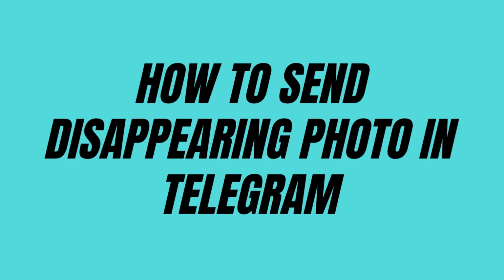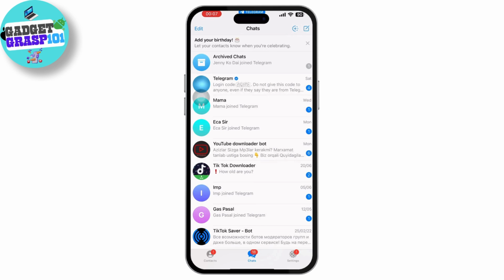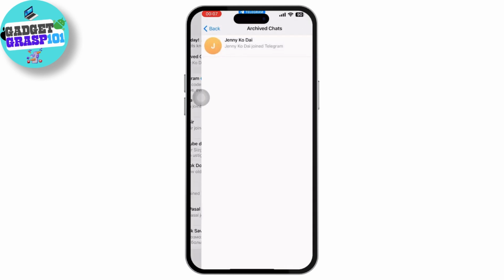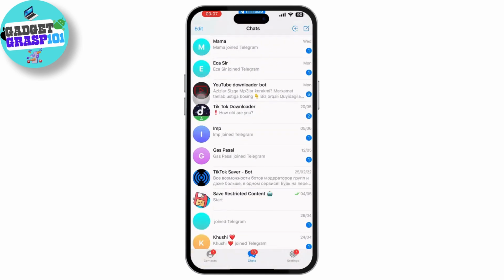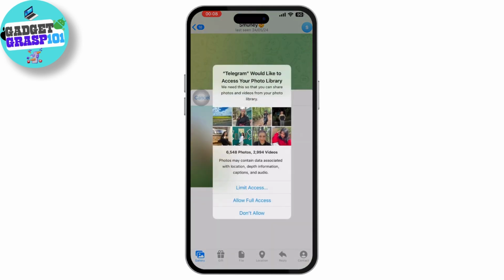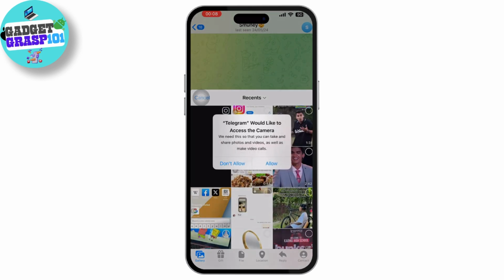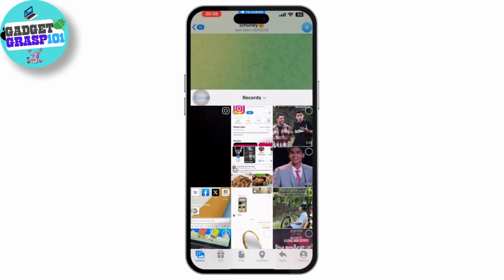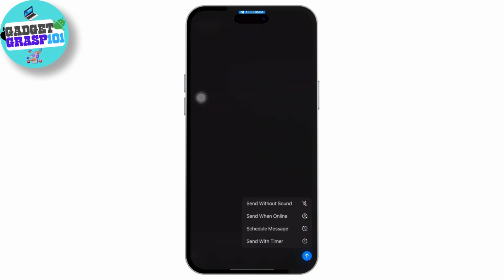How to Send Disappearing Photo in Telegram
Easy tutorial How to Send Disappearing Photo in Telegram. Easily Learn How to Send Disappearing Photo in Telegram with the help of this tutorial.

Learn how to send self-destructing photos on Telegram in this @GadgetGrasp101 easy-to-follow guide. Discover the step-by-step process to protect your privacy and control the lifespan of your images. Perfect for those who value discretion and want to keep their photos secure.

Timestamps:

00:00:00 - Introduction
Learn how to send a disappearing photo in Telegram.

00:00:07 - Open Telegram
Open the Telegram app and log into your account.

00:00:15 - Select Contact
Tap on the chat or contact you want to send the photo to.

00:00:23 - Attach Photo
Tap the paperclip icon and select the photo from the camera.

00:00:30 - Set Timer
Long press the send icon and select "Set the Timer" to choose the photo's disappearing duration.

00:00:40 - Choose Duration
Select the duration for which the photo will be visible (5, 10, or 30 seconds).

00:00:50 - Send Photo
Send the photo and it will be successfully sent as a disappearing photo.

00:01:00 - Conclusion